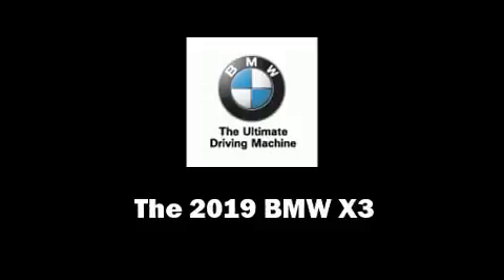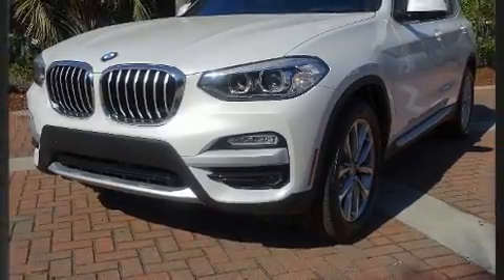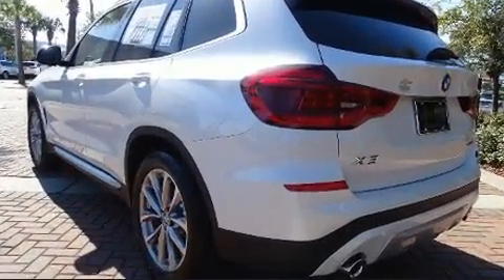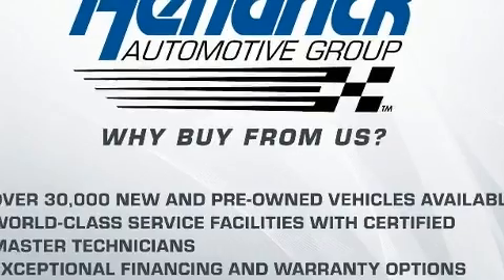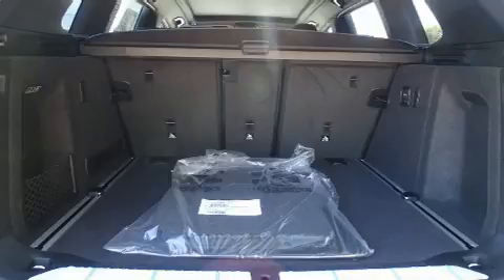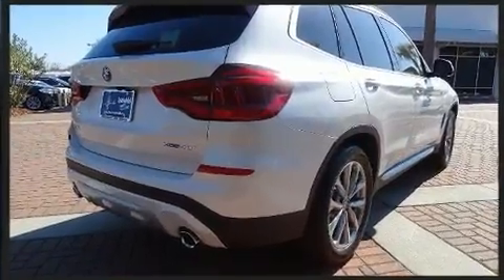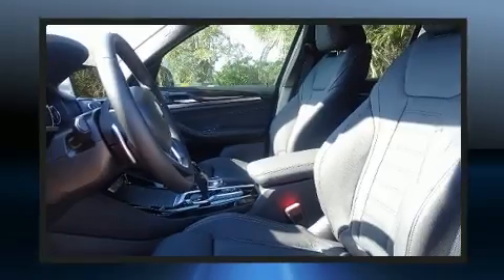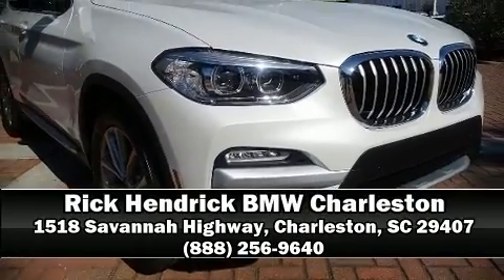2019 BMW X3 xDrive30i in Charleston, SC 29407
You can expect a lot from the 2019 BMW X3. Under the hood you'll find a 4 cylinder engine with more than 200 horsepower, providing a smooth and predictable driving experience. Well tuned suspension and stability control deliver a spirited, yet composed, ride and drive Turbocharger technology provides forced air induction, enhancing performance while preserving fuel economy. BMW prioritized comfort and style by including: front and rear reading lights, a trip computer, an outside temperature display, automatic dimming door mirrors, tilt and telescoping steering wheel, remote keyless entry, and more. For drivers who enjoy the natural environment, a power moon roof allows an infusion of fresh air. Passengers are protected by various safety and security features, including: dual front impact airbags with occupant sensing airbag, head curtain airbags, traction control, brake assist, anti-whiplash front head restraints, a security system, an emergency communication system, and 4 wheel disc brakes with ABS. You'll never lose visibility with rain sensing wipers, which activate automatically when the drops start to fall. We have a skilled and knowledgeable sales staff with many years of experience satisfying our customers needs. They'll work with you to find the right vehicle at a price you can afford. Stop in and take a test drive!